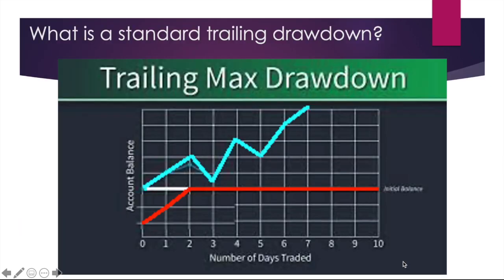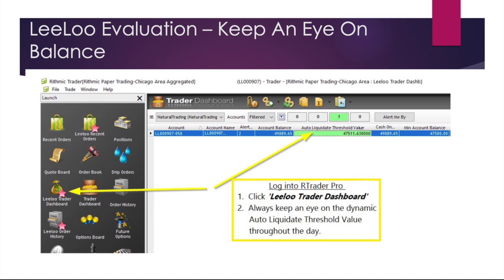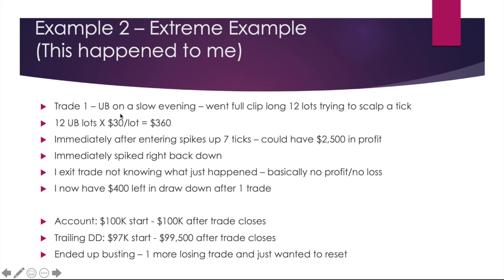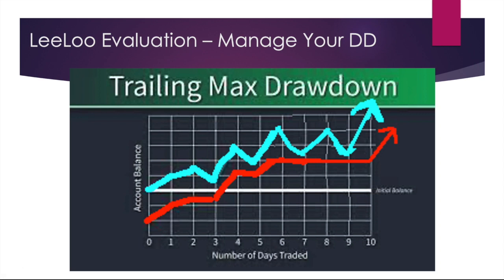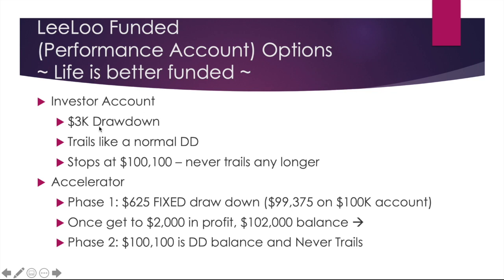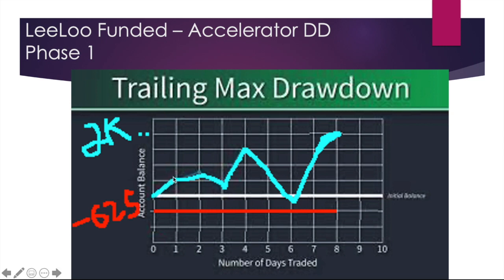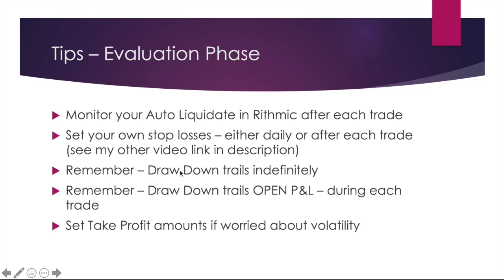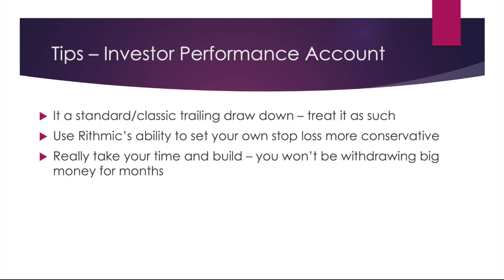LeeLoo Trading - Trailing Drawdown Explained - Tips To Avoid Breaking Drawdown Rules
I cover how the LeeLoo Trading trailing drawdown works in the evaluation phase, as well as in the funded performance account phase.  Tips as well on how to avoid breaking the trailing drawdown rules for LeeLoo Trading.

Timestamps:
0:00 Introduction
0:33 Standard Trailing Drawdown explained
2:55 LeeLoo Evaluation Trailing Drawdown Chart
4:00 LeeLoo - Seeing Your Trailing Drawdown in Rithmic
4:41 LeeLoo - Drawdown based on OPEN P&L - Explained
7:35 LeeLoo Open P&L Drawdown Example 2 - My Own Personal Example
11:13 LeeLoo Evaluation - Chart On Managing Your Drawdown
12:34 Tips to Manage Your Open P&L Drawdown - 2 Good Ways
15:24 LeeLoo Performance Account Options - Accelerator vs Investor
18:14 Investor Account Trailing Drawdown Graph
19:19 Accelerator Account Trailing Drawdown Graph - Phase 1
20:11 Accelerator Account Trailing Drawdown Graph - Phase 2
20:59 Do Something Nice For Your Family With All That Profit
21:11 Tips For The Evaluation Phase and Trailing Drawdown Management
24:05 Accelerator Account Tips
27:12 Investor Account Tips
28:12 Conclusion and Contact Info